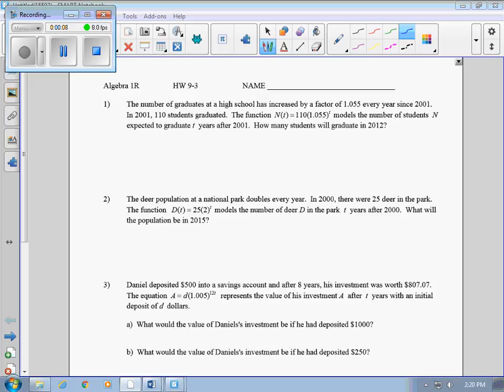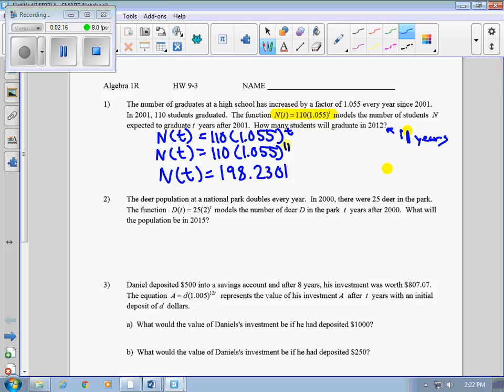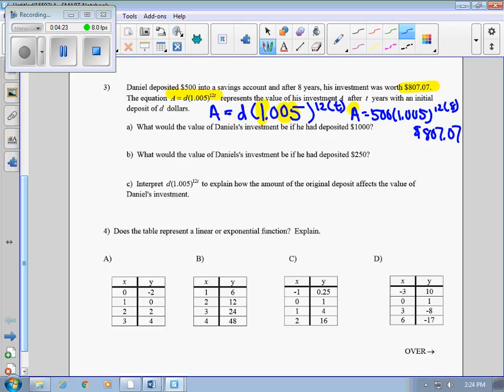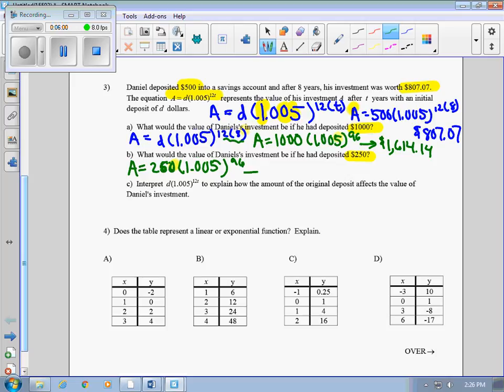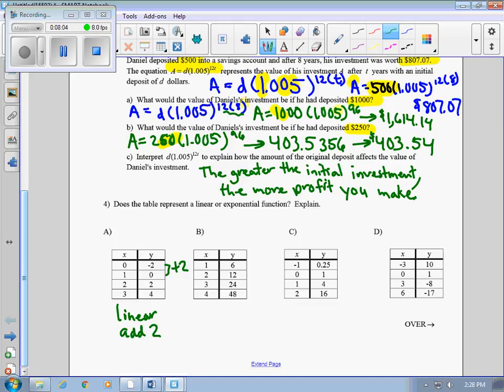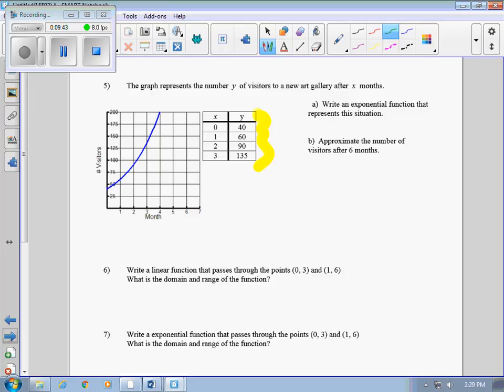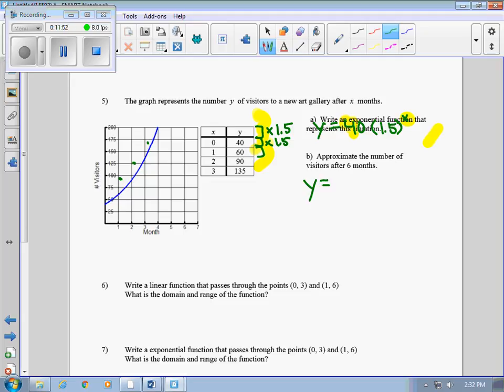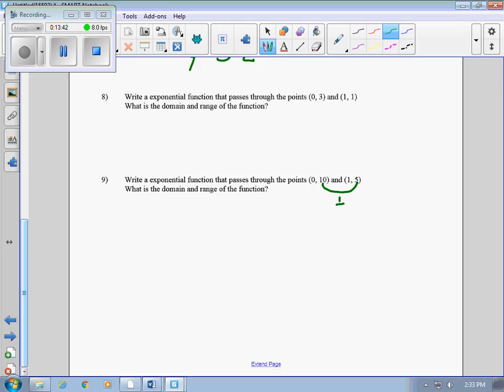HW 9 3